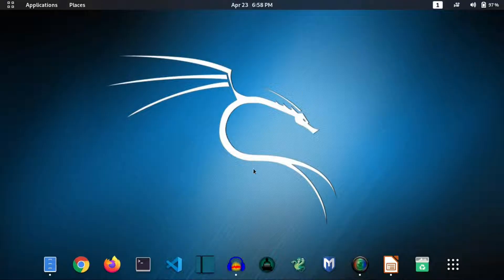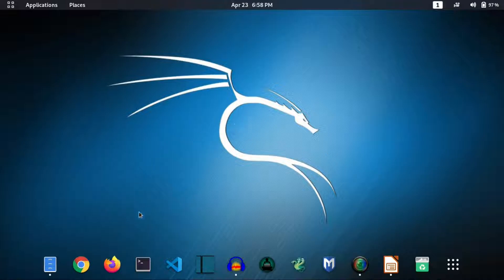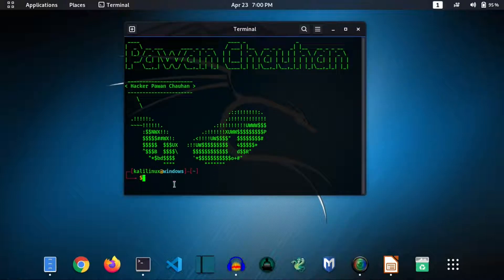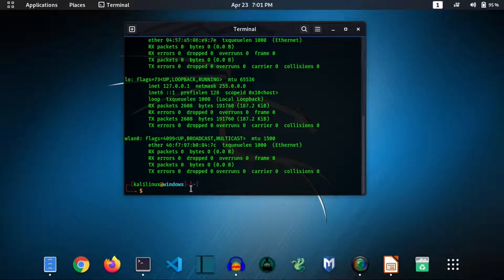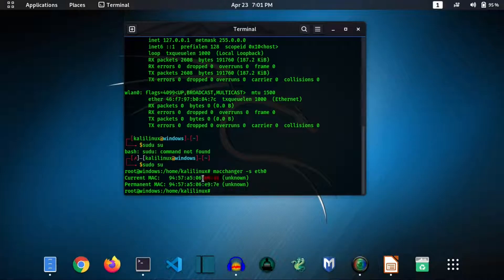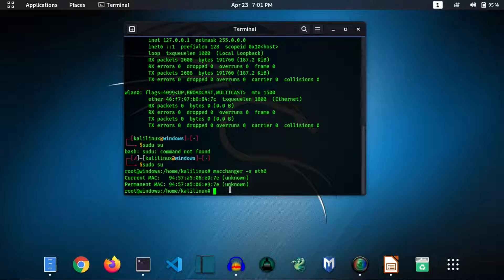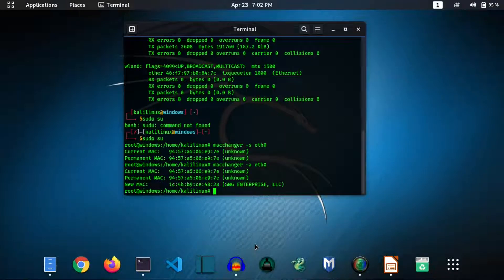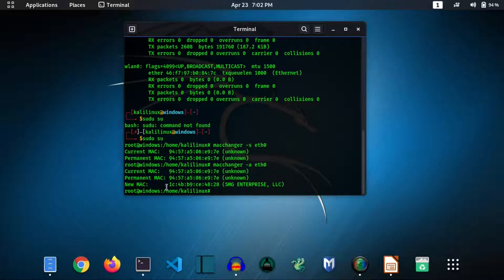How to Change Mac Address in Kali Linux || How to Become Anonymous on Kali Linux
How to change Mac Address in Kali Linux - If you want to know how you can change your mac address in Kali Linux then this is the right place to find out that what is mac address and how to change mac address in Kali Linux.
Basically it's a video on how to become anonymous on Kali Linux by changing your mac address.
I have created this channel only to store and share all these skills, so that all the things that I have learned in such a time, you can learn everything quickly if you want to continue to get the information of all my sub-classes.